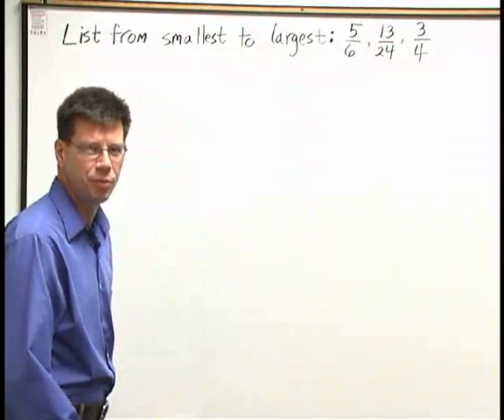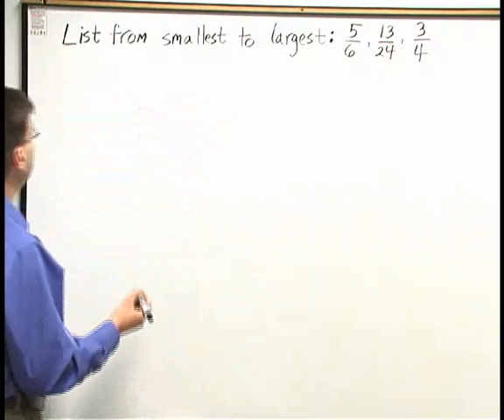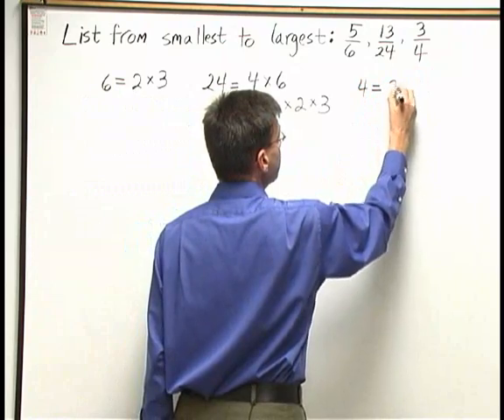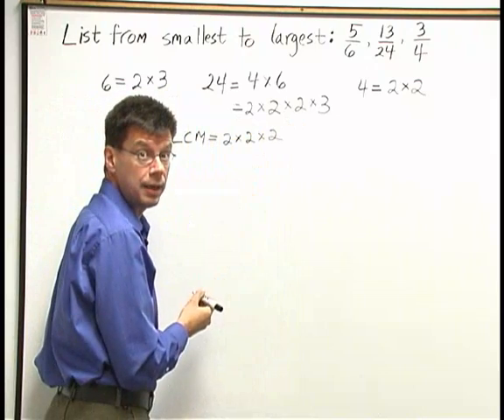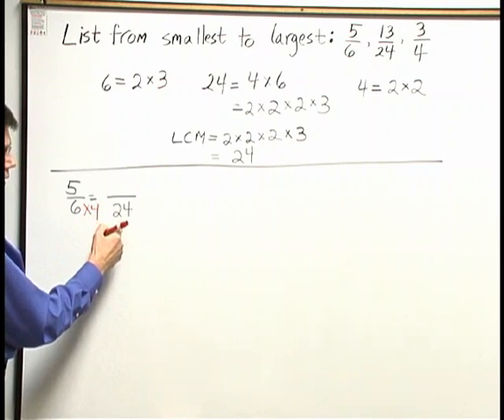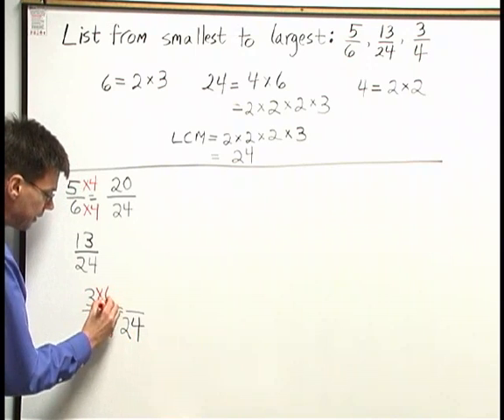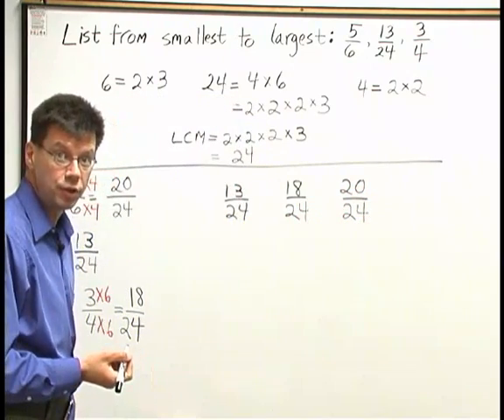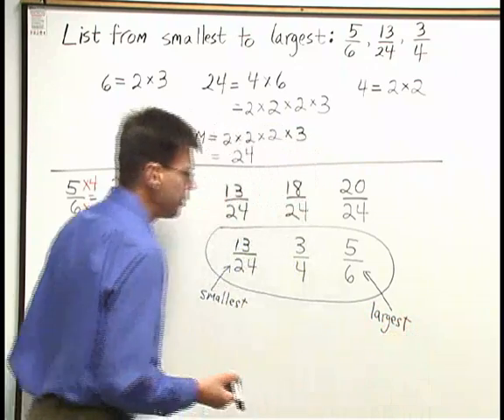Essential Mathematics, Chapter 5: Writing Fractions From Smallest to Largest